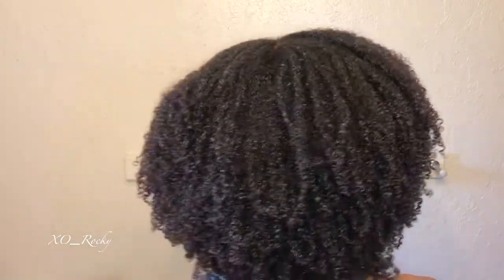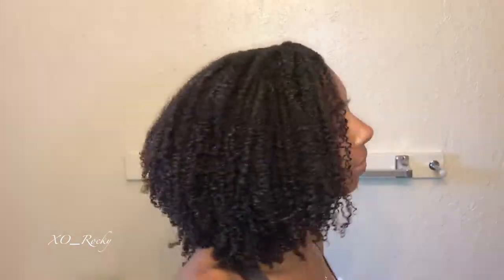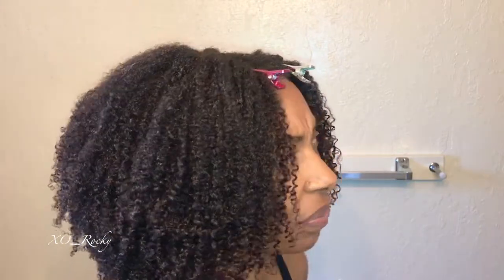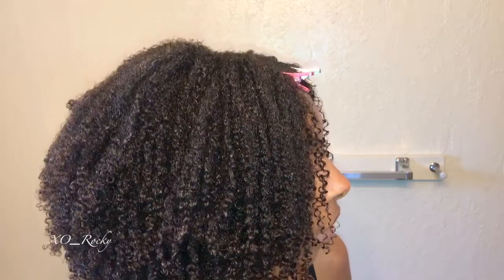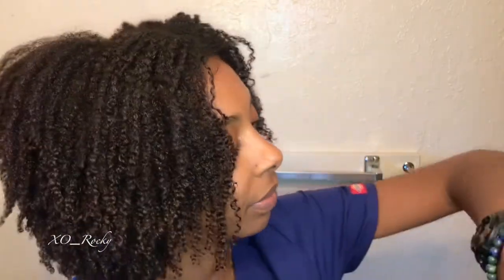Wetline Styling Gel vs Eco style Gel | 4a/4b Wash and Go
4a/4b Wash and Go featuring Wetline Styling Gel vs Eco style Gel. One of my best wash and goes! my hair looked so good, even tho one side was clearly longer then the other, and one side had meow definition then the other. My coils looked to good, honestly I think it all had to do with the foaming mousse. I've found my new favorite leave-in. **Correction! We will be using foam stylers all 2020, not 2019 (eye roll) get it together Rocky! I try to present you with as much knowledge/information that I can possible give you on any and every topic/product introduced on my channel with honesty and integrity. If you have any question do not hesitate to comment them below.

Products Used:
Shea Moisture Jamaican Black Castor Oil strengthen and restore Conditioning Design Foam
Eco Styling Gel Krystal
Wetline Xtreme Clear Styling Gel

Logo Image by Tycheriee
A extremely dope young black artist. You can find her on Instagram @tycheriee, look her up and support her work.

High Density Natural Hair
Fine Strand Natural Hair
Type 4a Natural Hair & Type 4b Natural Hair
4 years Natural

Your donation supports my channel and allow me to improve content and channel,  your support means the world to me and I appreciate you with all my heart.